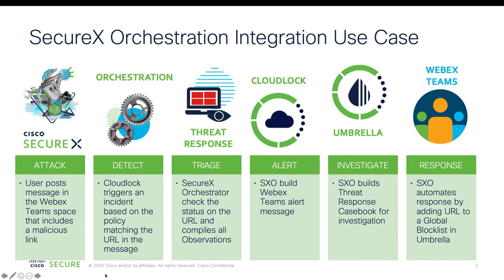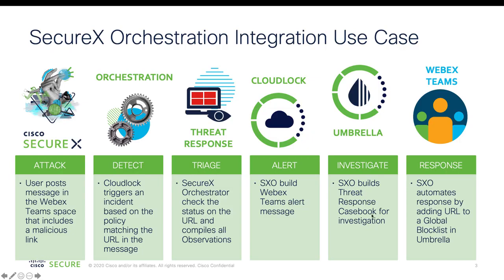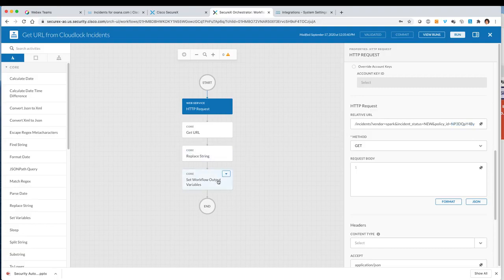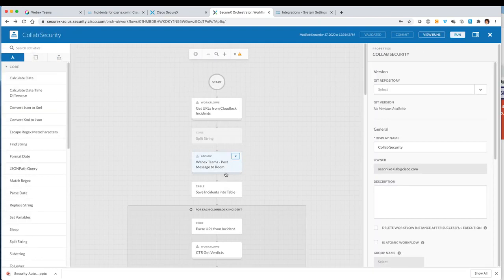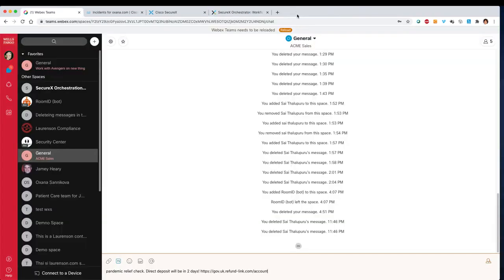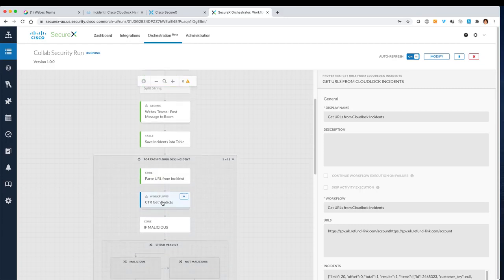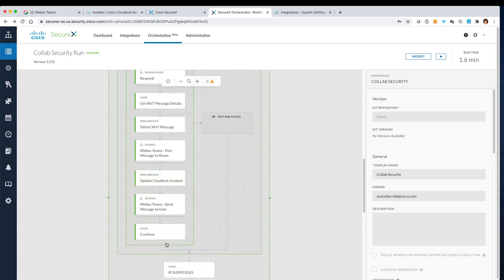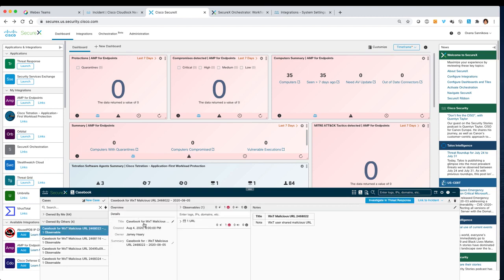Secure Collaboration with Webex Teams and Cloudlock Ep.1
This episode walks through Secure Collaboration demo leveraging SecureX orchestration workflow to inspect URLs shared via Webex Teams.
Presented by Oxana Sannikova, Cybersecurity Technical Solutions Architect